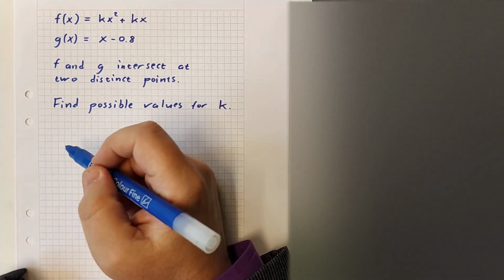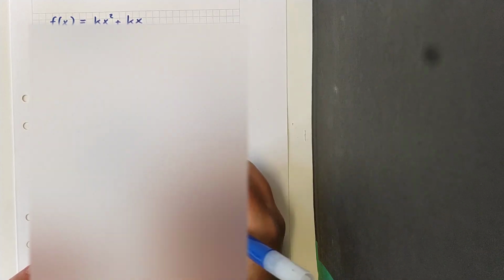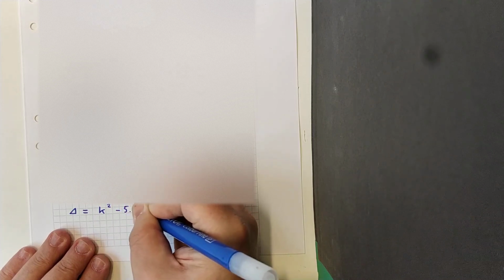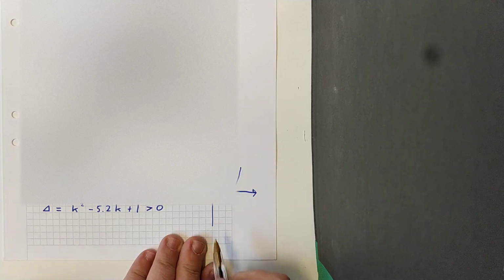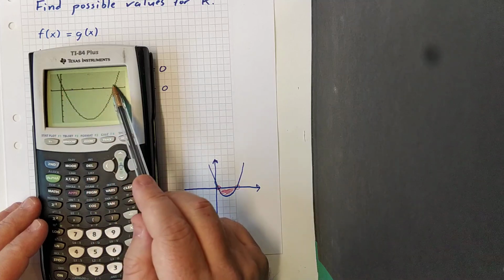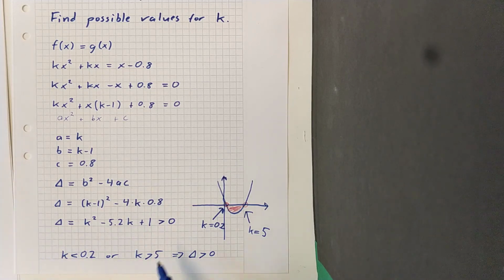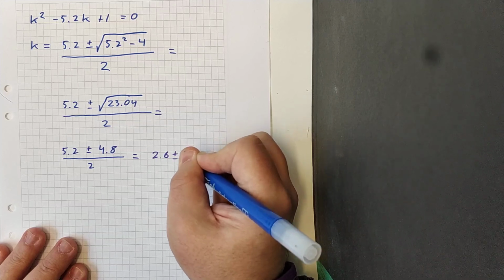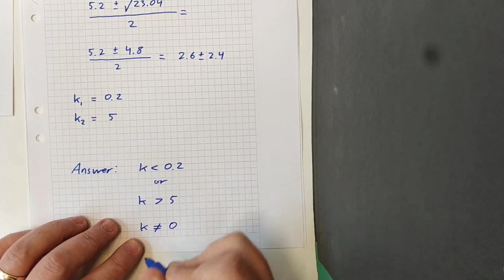Finding conditions on a parameter from the number of solutions to a quadratic equation